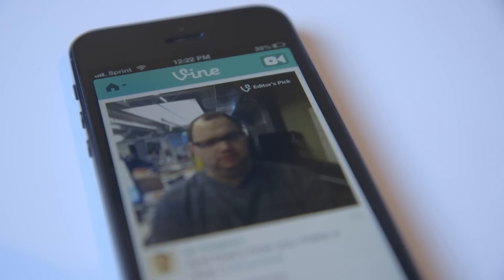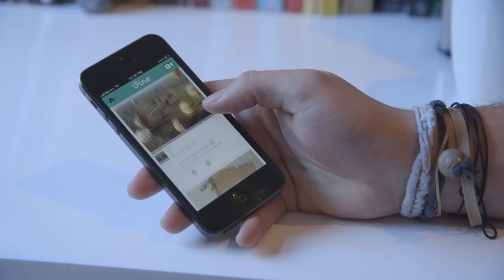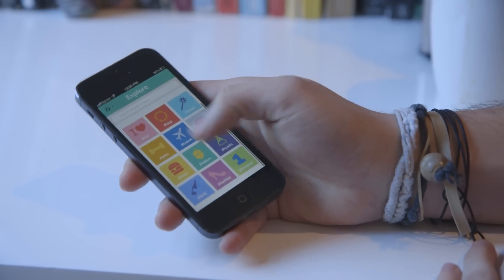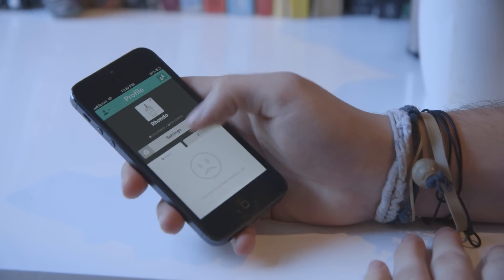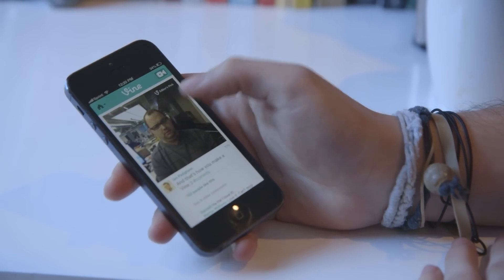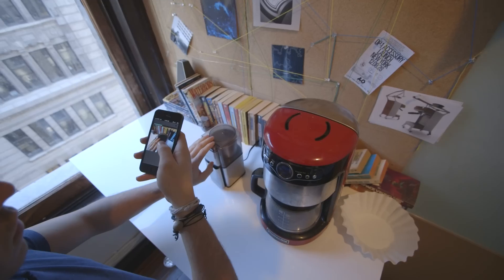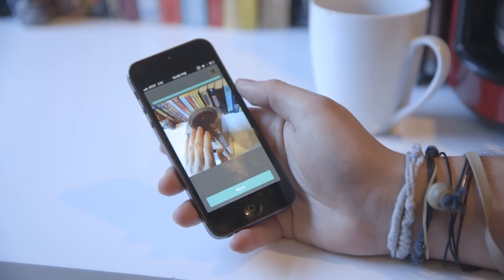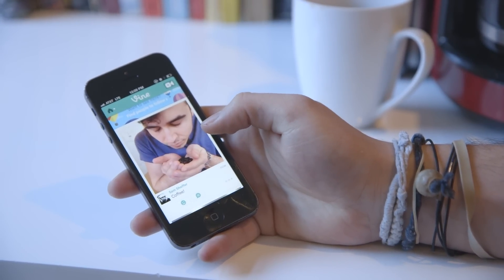Vine hands-on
Sam Sheffer checks out Vine, the new video-sharing app from Twitter.

More from The Verge